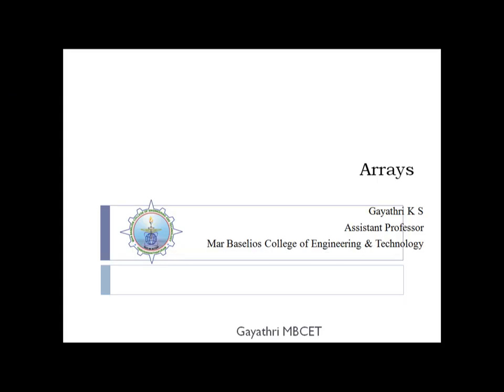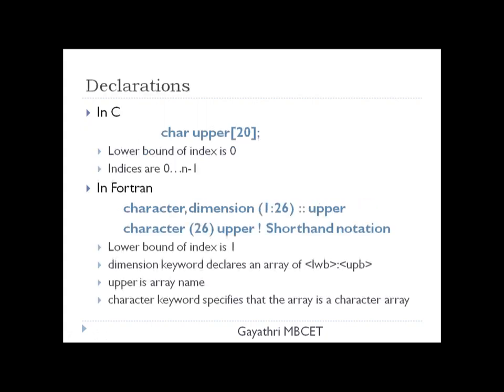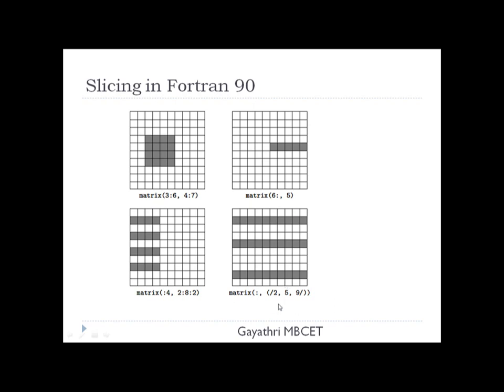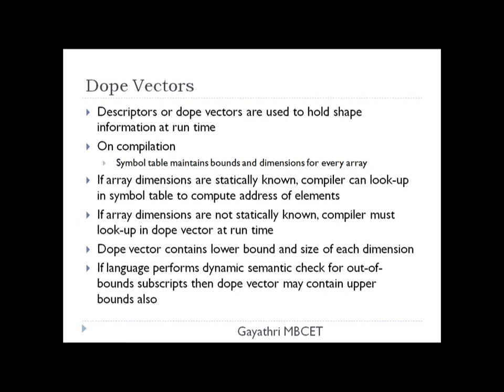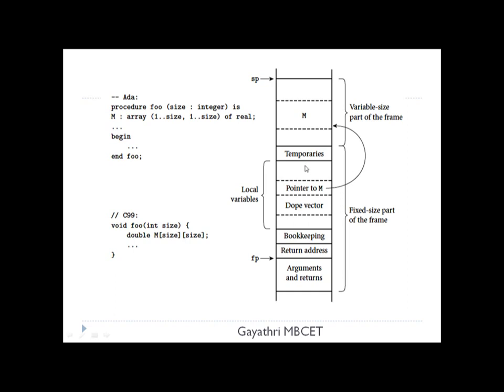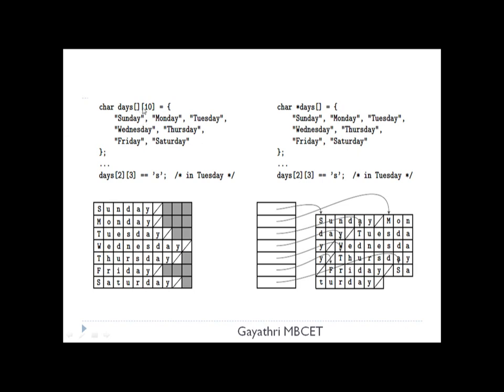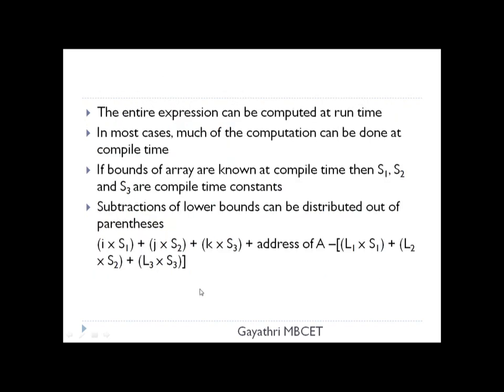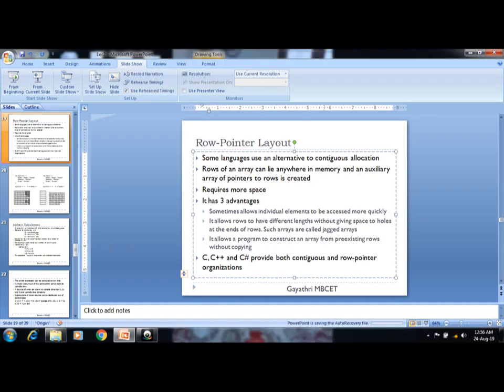Programming Paradigms Lec8 - Arrays